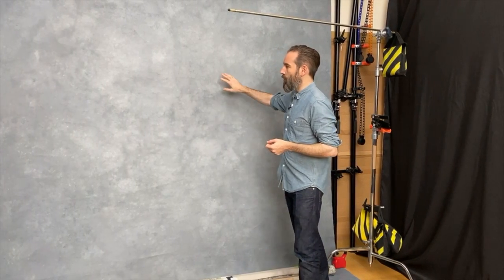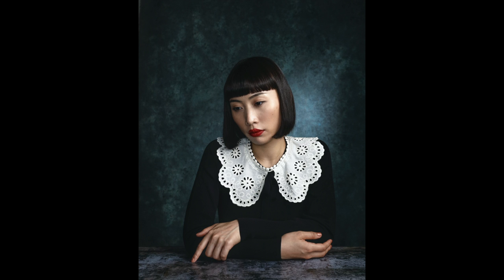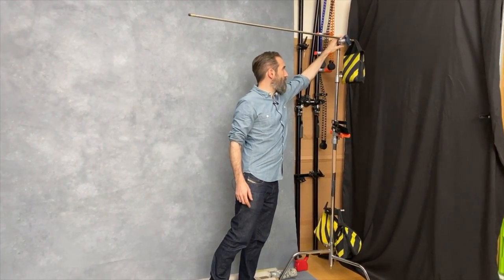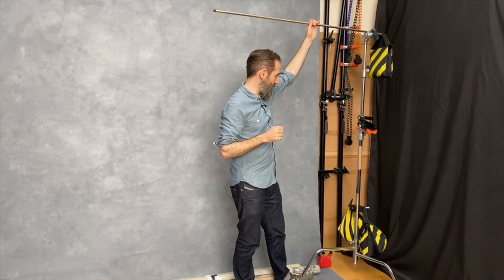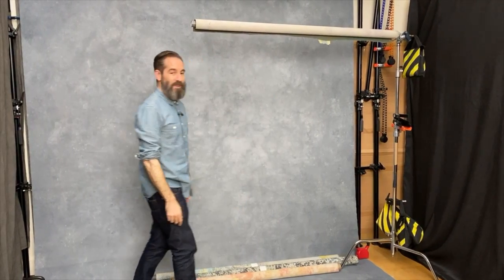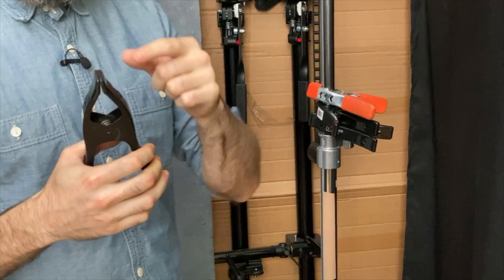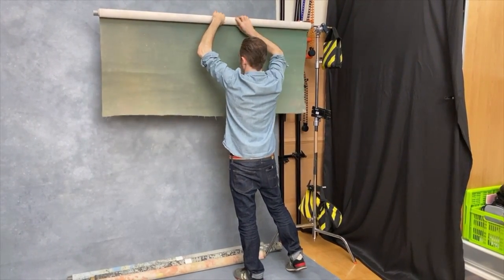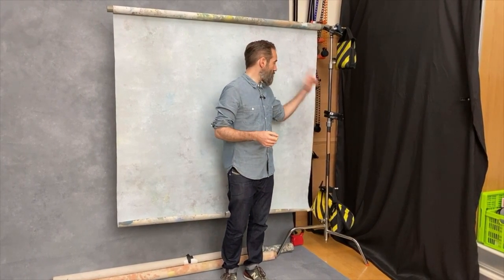Hand-painted canvas backdrops for headshot and portrait photography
Here I show you a quick system for switching canvas backdrops during your headshot or portrait session. Also works for short rolls of seamless paper.